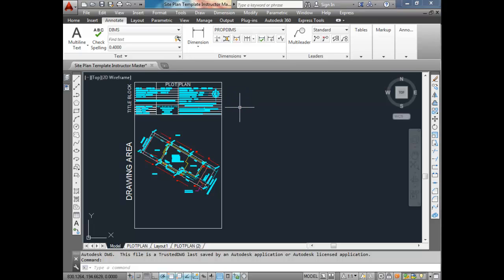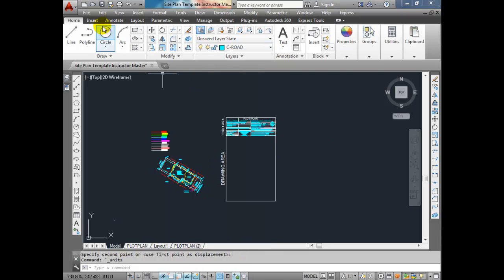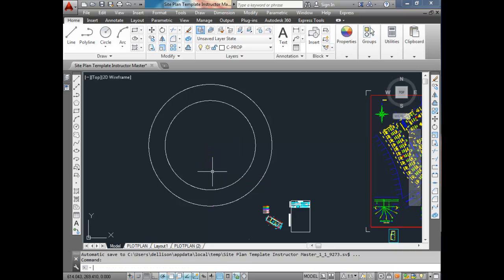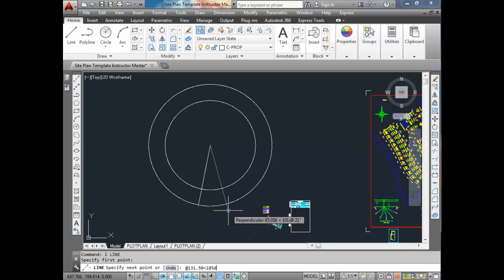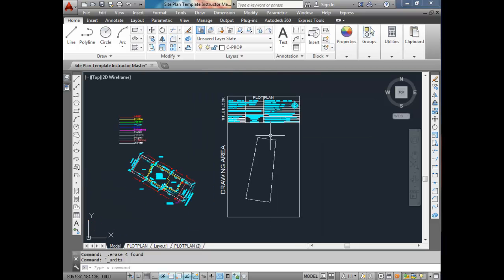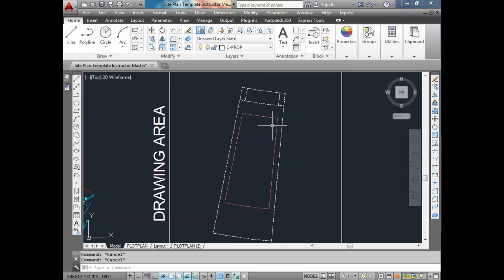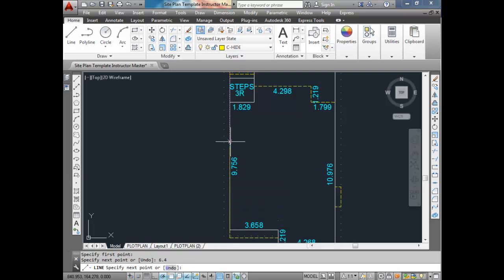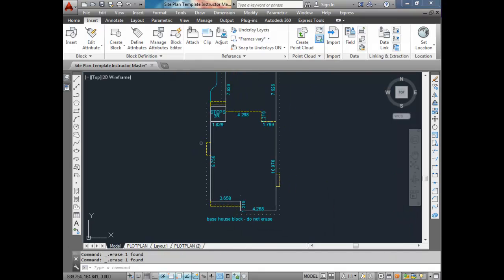DJE.ca Suite over Garage AutoCAD Tutorials - Site Plan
This series of video tutorials will provide you with the basic skills, information and step-by-step instructions for how to use AutoCAD to create working drawings for a simple apartment suite over a detached double car garage.  This playlist starts from scratch to finished CAD Drawing in 7 Hours walking you through all the steps to creating your working drawings along with some tips and tricks along the way to enhance your workflow!  This tutorial will teach you the basics you need to get started using Autocad with no special plugins, or tools that don't already come installed with Autocad.  By the end of this tutorial you will have the basics you need to tackle any drafting and design project to complete working drawings ready for issuing for tender, permit or construction! Create a set of working drawings for a detached garage with a suite above it (other names for this include Garage Suite, Accessory Dwelling Unit, ADU, Backyard Suite, etc).

This video is aimed at those with a basic understanding of AutoCAD, but need help in creating working drawings for a residential construction project such as this.  The skills learned in this video will help you with some of the following important skills needed to being successful in this industry:
- [ ] Create blocks
- [ ] Explode blocks
- [ ] Trim & Extend
- [ ] Hatching
- [ ] Dimensioning
- [ ] Leaders
- [ ] Titles
- [ ] Elevations
- [ ] Sections
- [ ] Details and callouts
- [ ] Linetype Management
- [ ] Layer management
- [ ] Plot style management
- [ ] Paper Space layout management
- [ ] Exporting the finished product to PDF or DWFx
- [ ] And more!

If you would like to skip the video tutorials and simply grab a completed copy to reverse engineer you can download a finished version here:

Be sure to download the free resources document that goes along with this video located here: